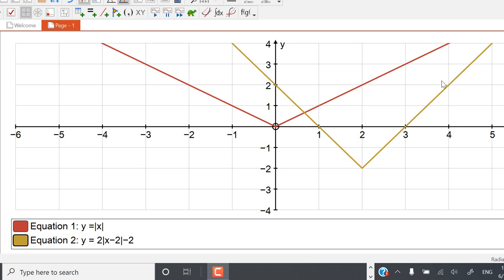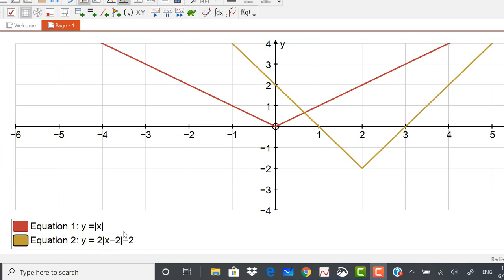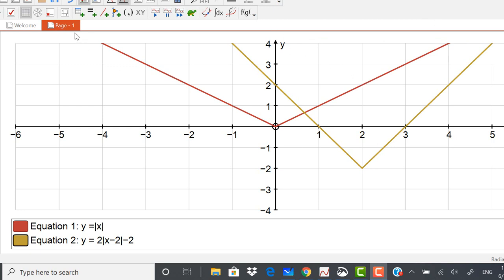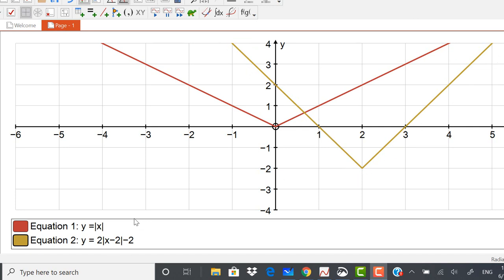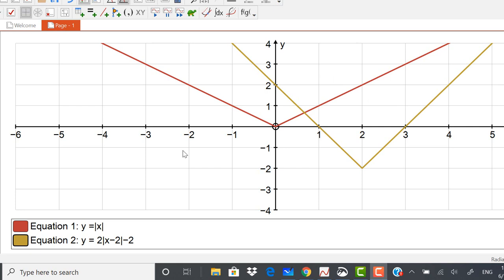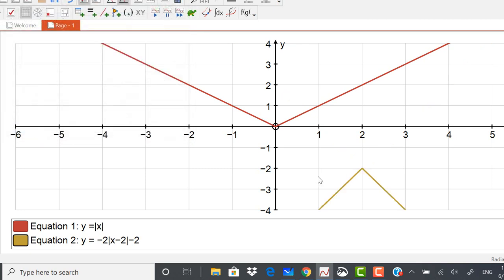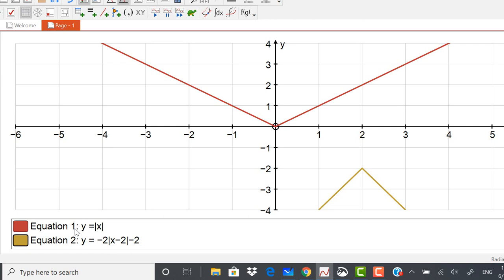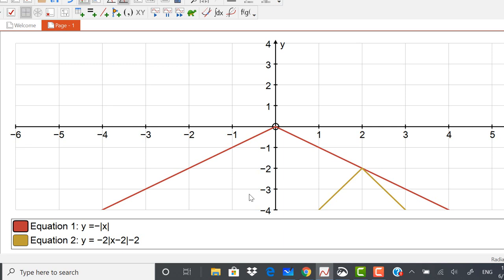3 6 1 abs values